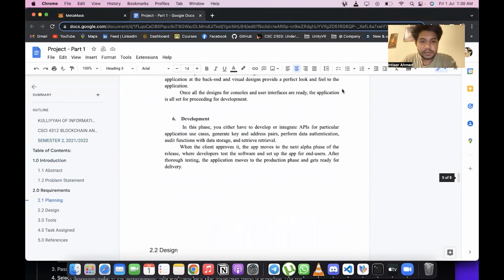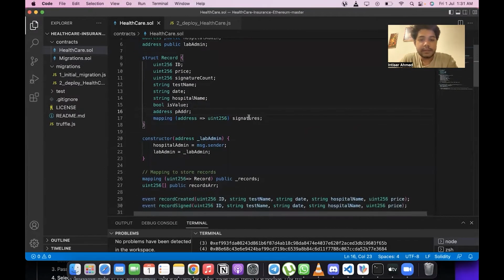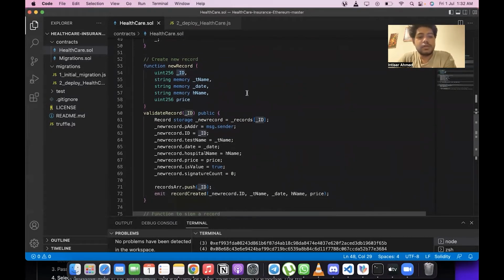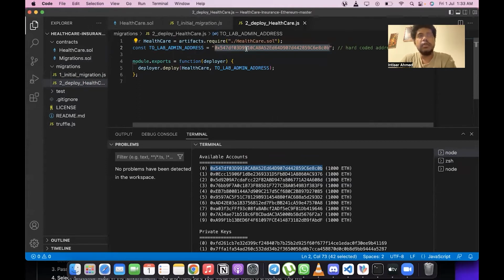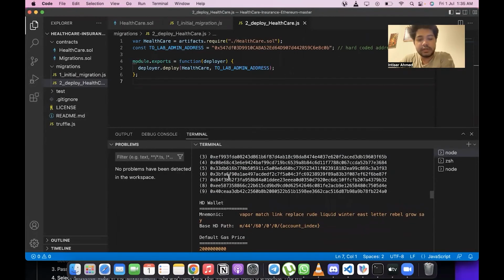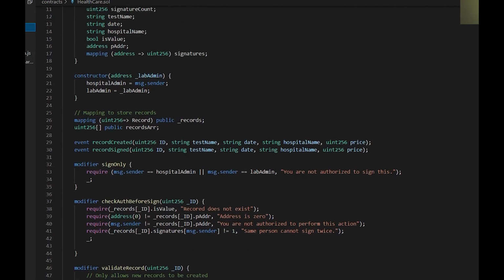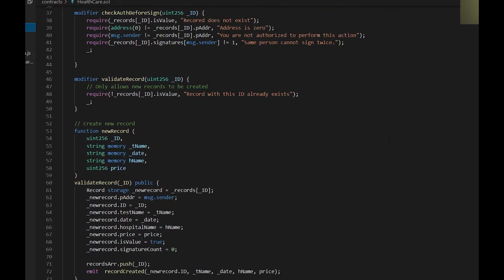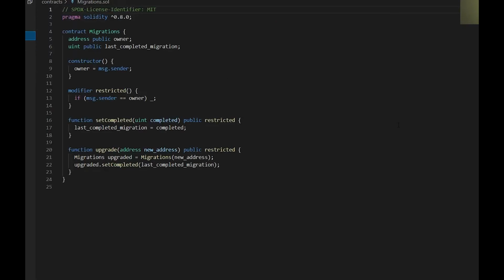INFO 4312 BL0CKCHAIN & APPLICATION - Project 2.0 Presentation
SECTION 2

TEAM MEMBERS
Name                                                    Matric Number
ZAWAD WASIK AHMED                              1912485
EMON INTSER AHMED                               1811143
DING ZHILONG                                             1739827